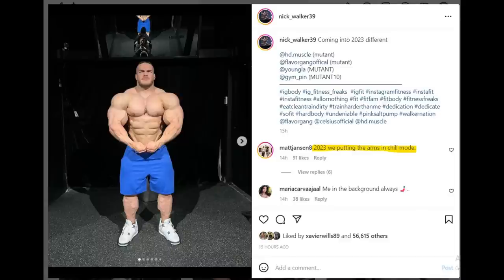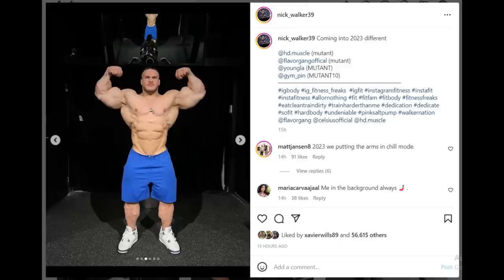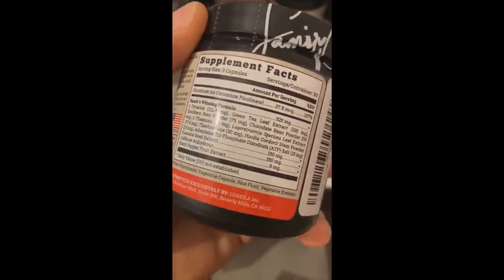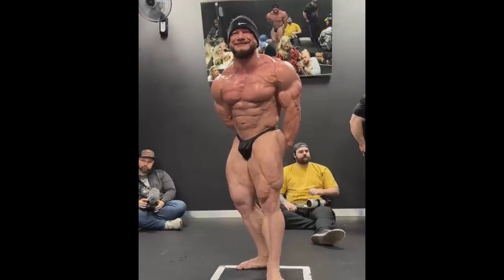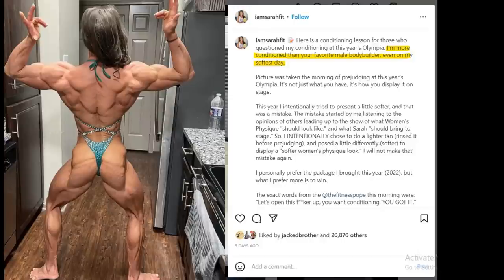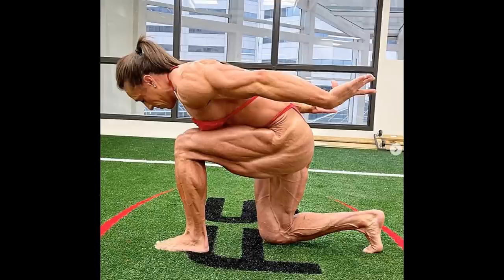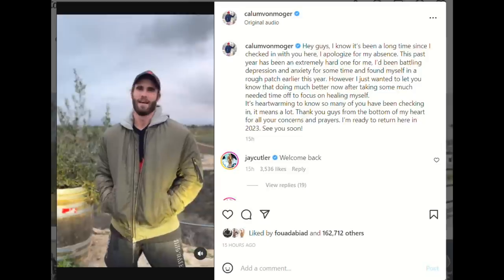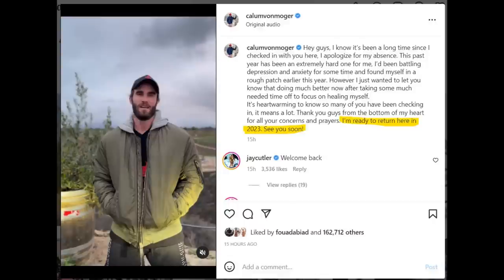Nick Walker Can't Train His ARMS Anymore + Calum Von Moger IS BACK! + Hunter WAS Shredded! + MORE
TIMESTAMPS
00:00 - Intro
00:16 - Nick Walker Can't Train His ARMS Anymore
06:35 - Hunter WAS Shredded
10:36 - Woman's Physique Controversy
15:47 - Calum Von Moger IS BACK